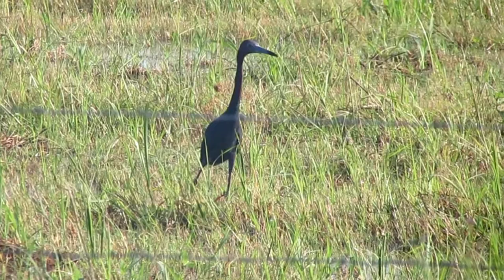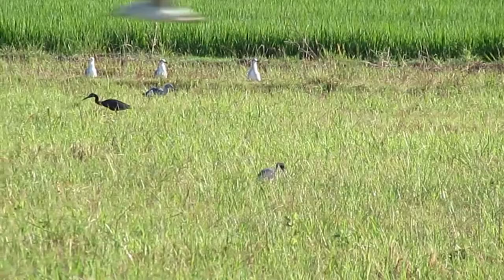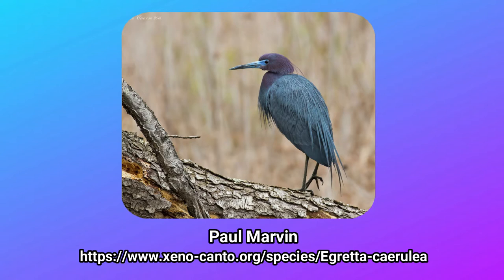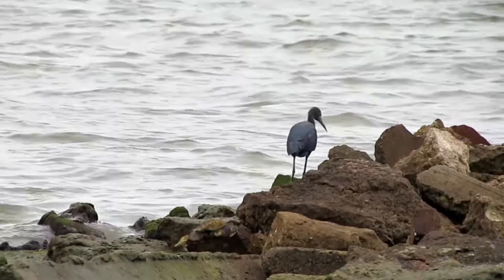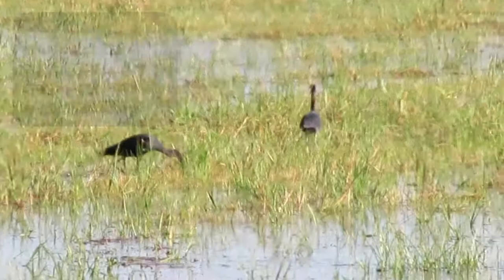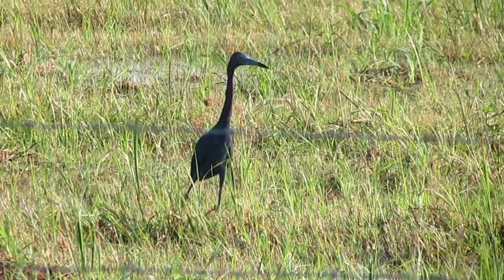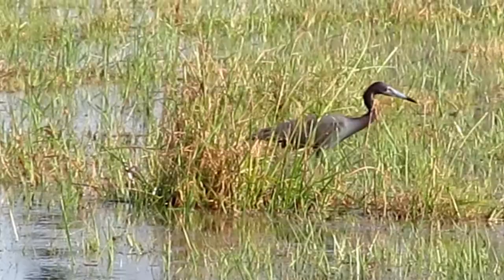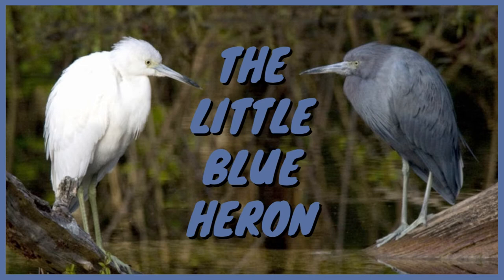The Little Blue Heron: Everything You Need To Know | Courtship, Range, Hunting, Call/Sound, Flying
Next up on the Everything You Need To Know series is the Little Blue Heron! I hope y'all enjoy all the general facts I put in this video and I hope y'all learn something new. As always, let me know how I'm doing in the comments down below and if I'm forgetting anything. It's free and it'll really make my day :)

Thumbnail Photo: Geoff Coe